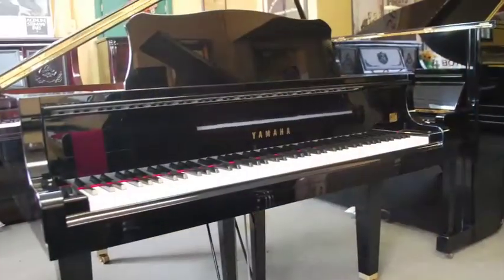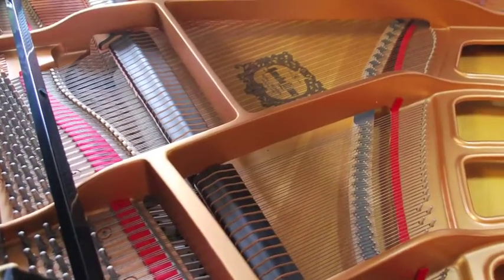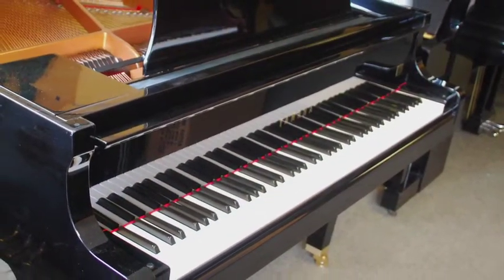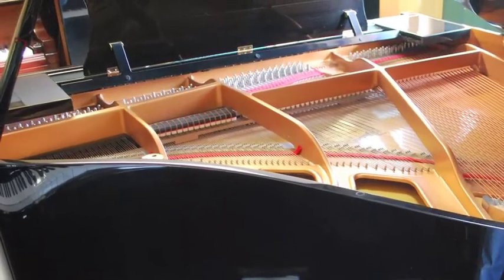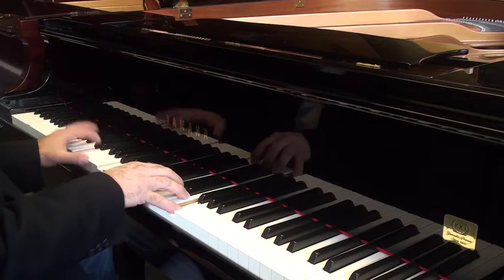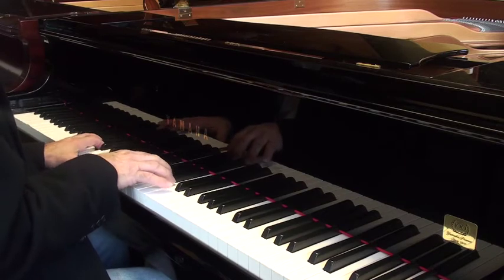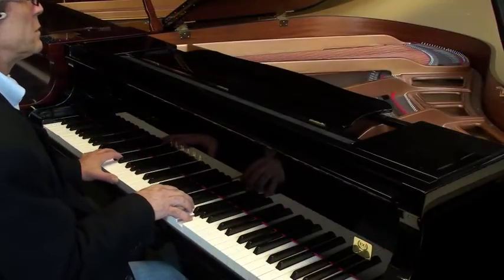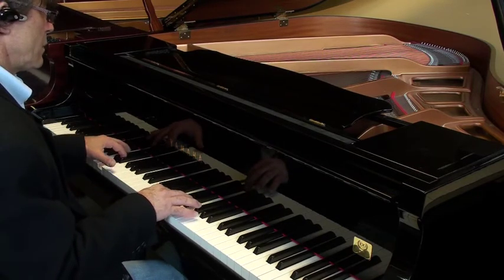Yamaha GP1 Grand Piano Long Island NY